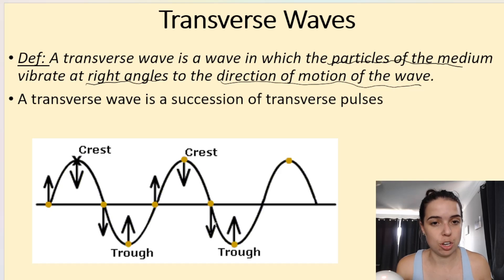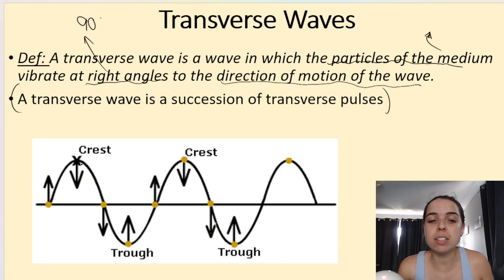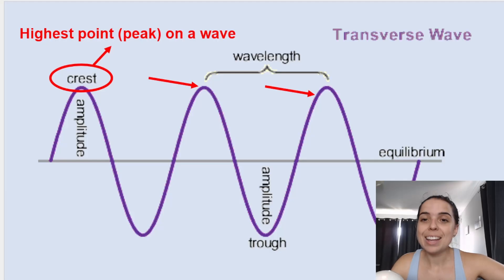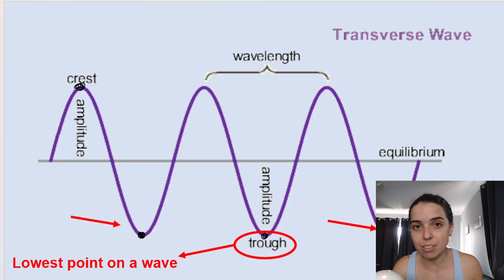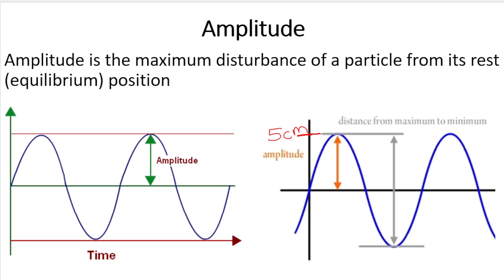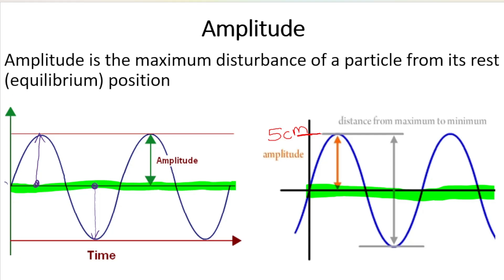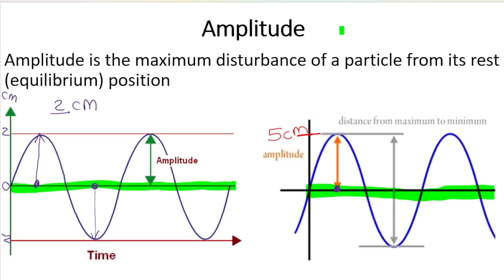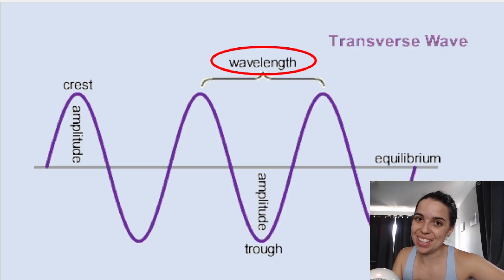Grade 10 Physics Transverse waves and amplitude